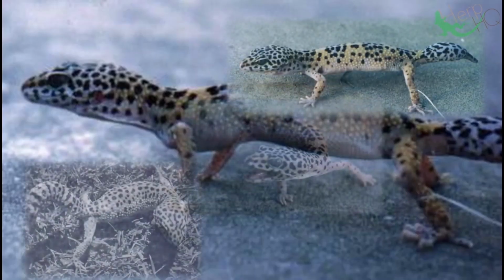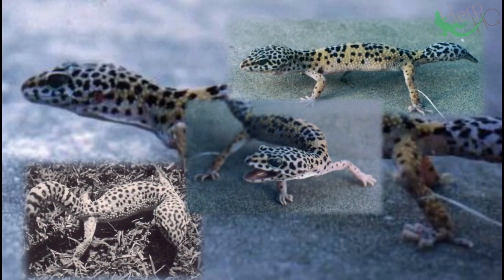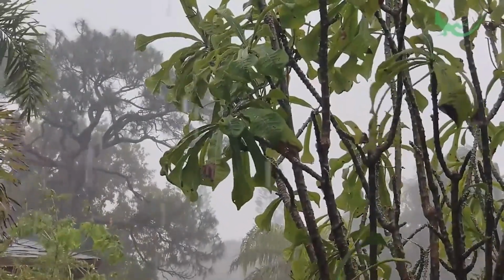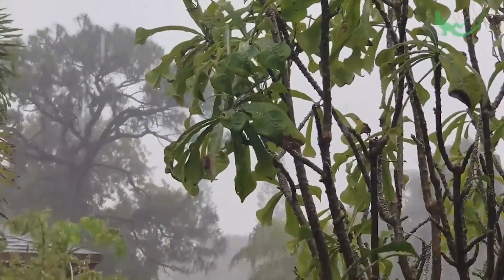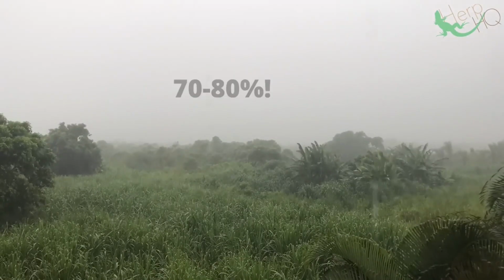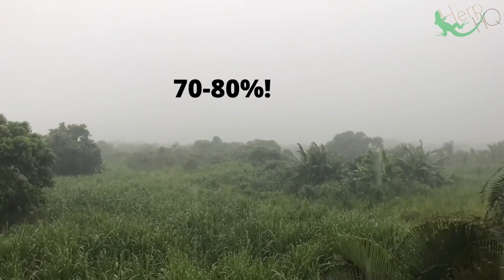Where Are Leopard Geckos Naturally Found?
What is the leopard gecko's natural habitat and where do they live? Do leopard geckos live in a desert or forest? These questions are answered in this clip!

Check Out Custom Reptile Habitats!

BUY A SHIRT ($5 per shirt sold is donated to ARC)